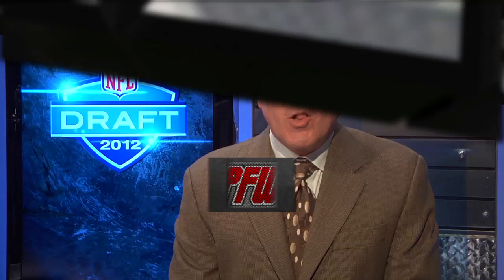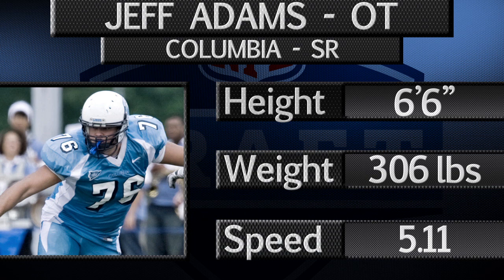Columbia OT Jeff Adams Draft Profile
OT Jeff Adams hasn't gotten a ton of attention in his career at Columbia, but a big offensive lineman who looks the part and pops a punch will certainly get his attention during the draft.